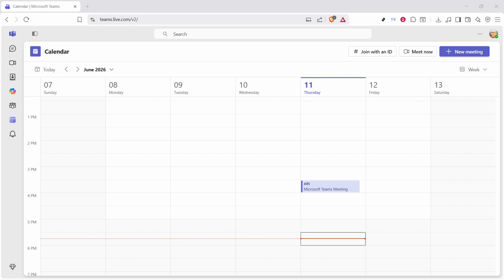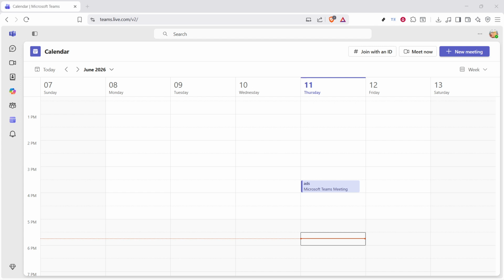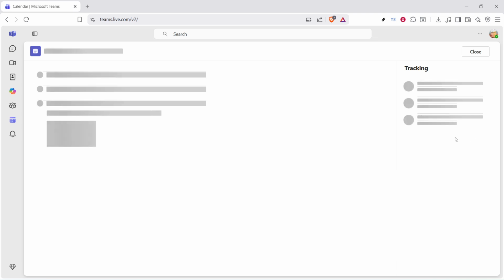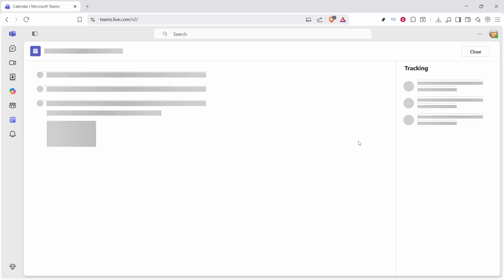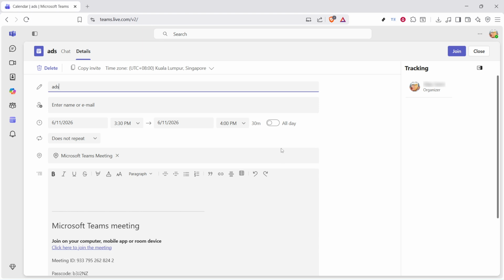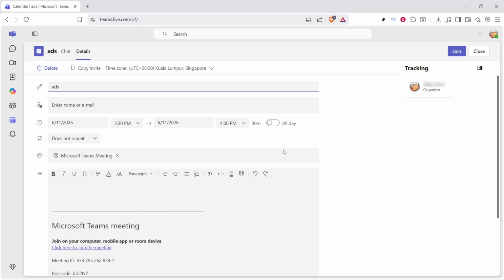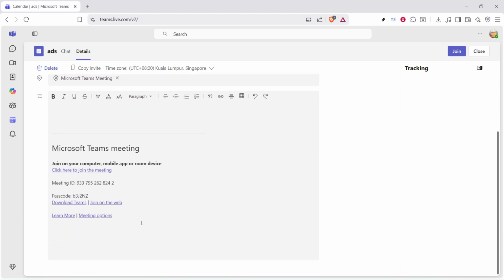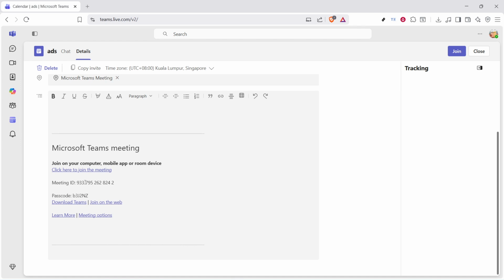How to Find Your Microsoft Teams Meeting Id (Step By Step 2026)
How to Find Your Microsoft Teams Meeting Id